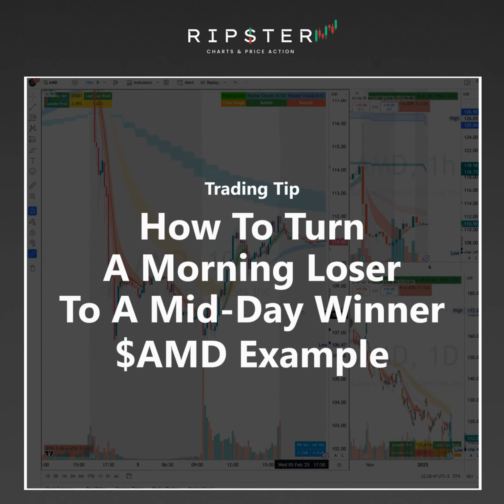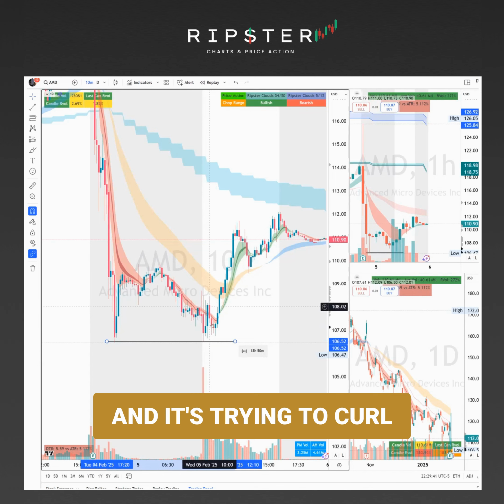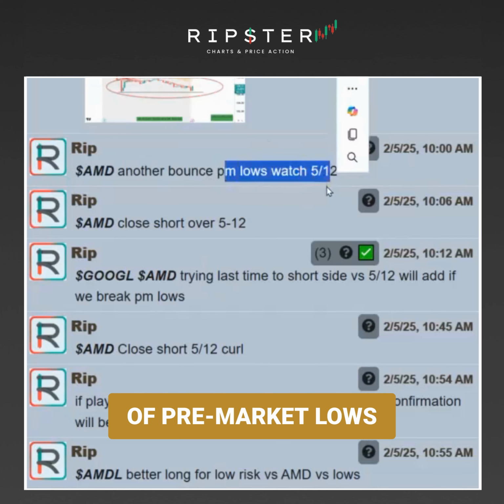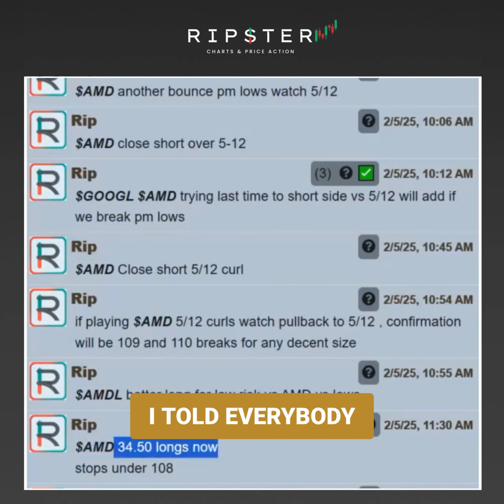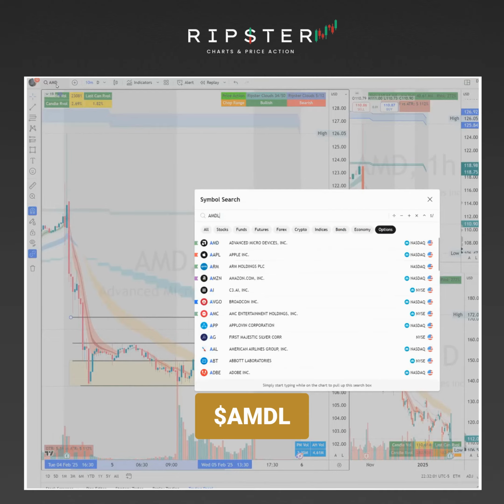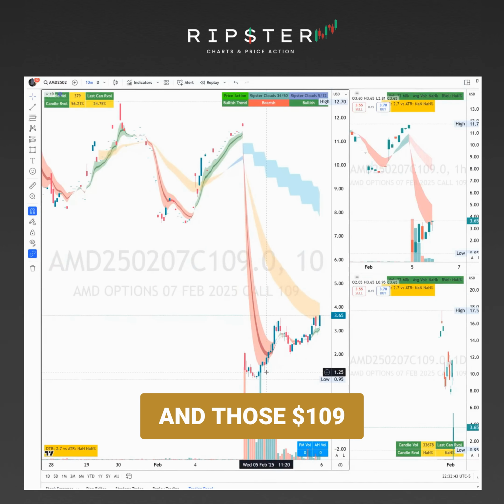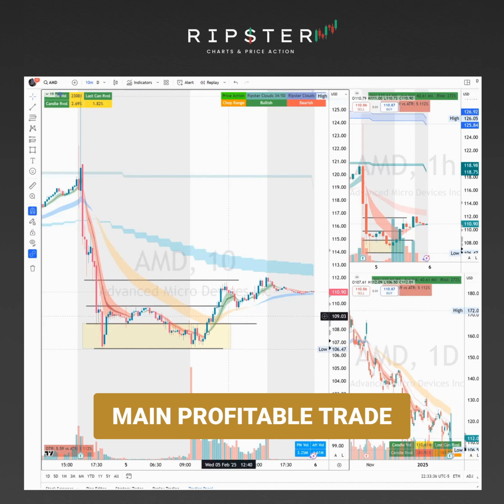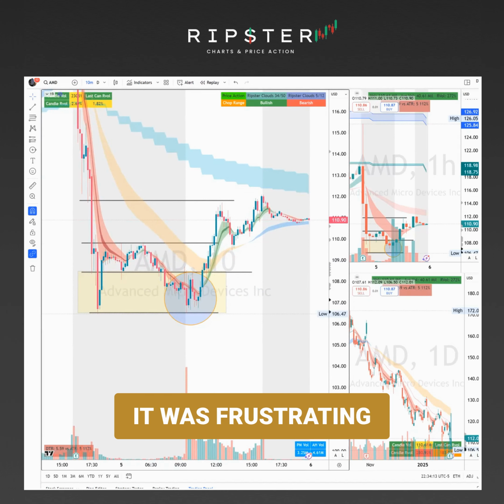How To Turn A Morning Loser To A Mid-Day Winner AMD Trade Example